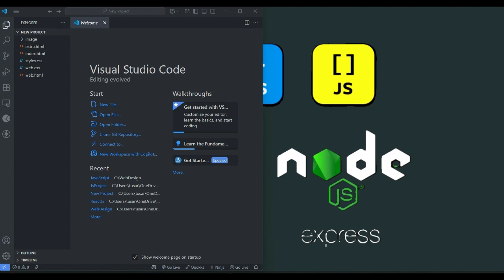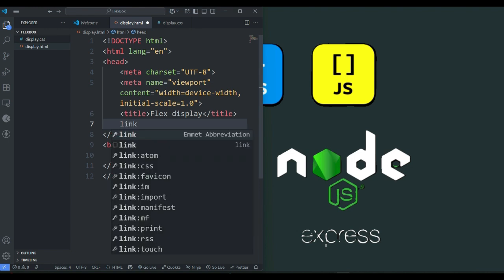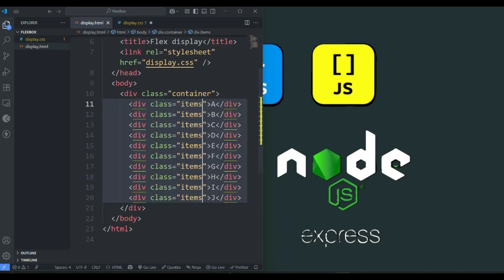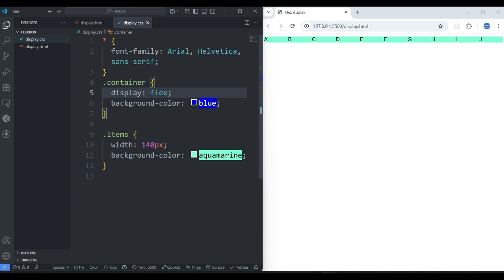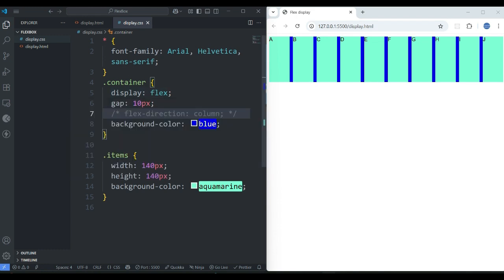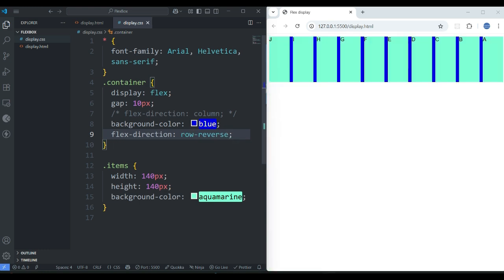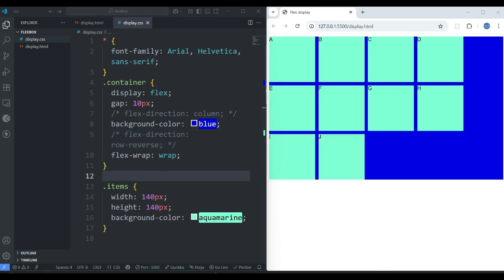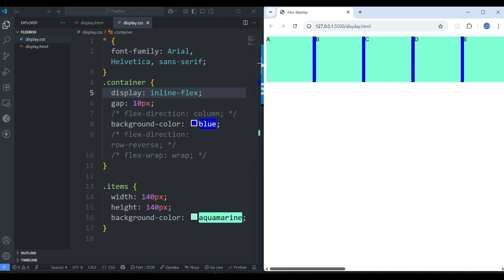Flexbox CSS lesson-1 : display : flex , flex-direction, flex-wrap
This is flexbox css lesson-1. In this lesson, I explained about display: flex, flex-direction and flex-wrap. Day by day I'll upload all other important lessons related to flexbox.